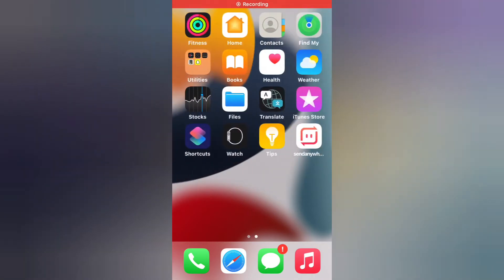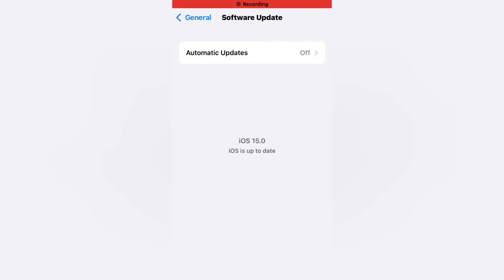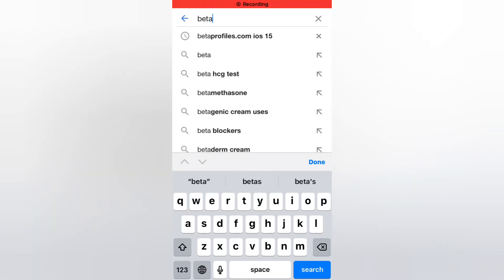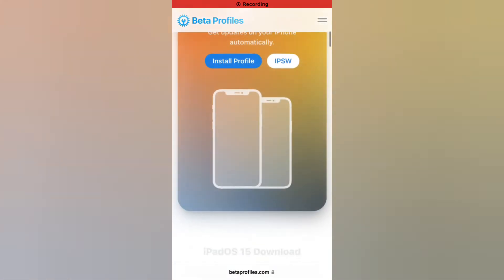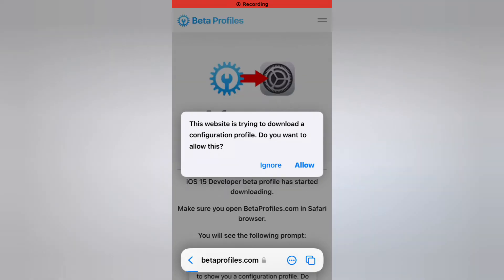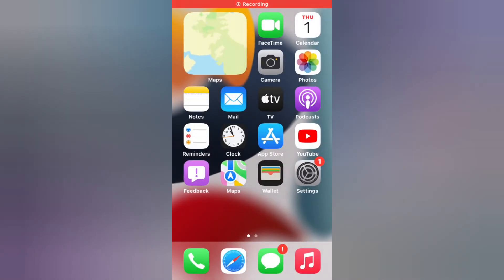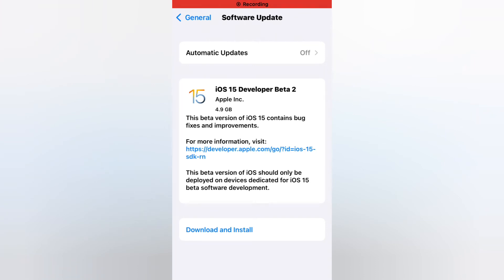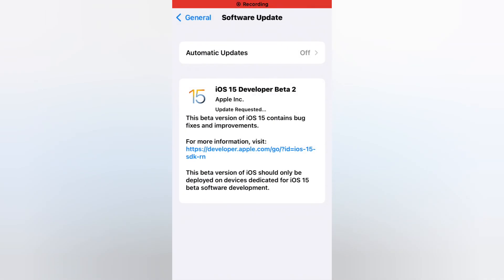iOS 15 New UpDate Not Showing Up On iPhone iPad Fix - How To Fix New iOS 15 UpDate Not Available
iOS 15 New UpDate Not Showing Up On iPhone iPad Fix - How To Fix New iOS 15 UpDate Not Showing Error